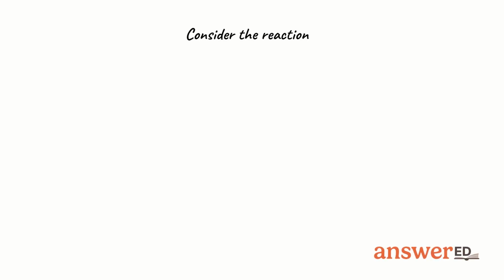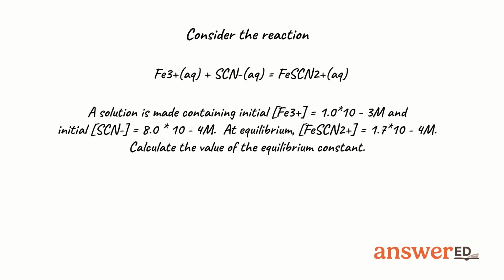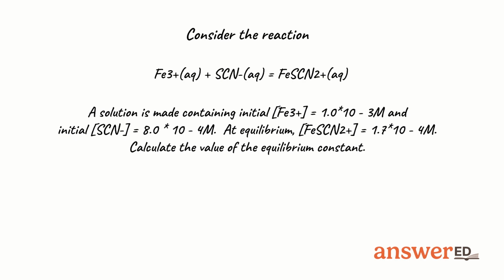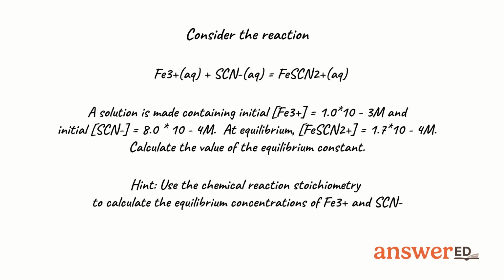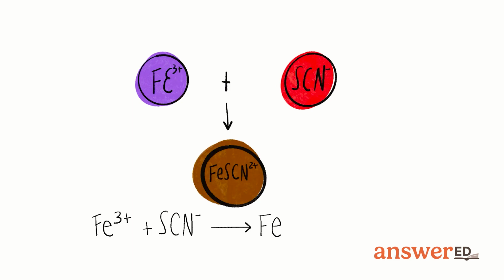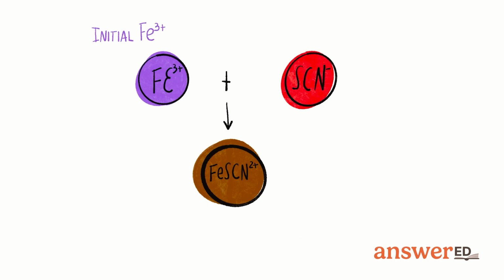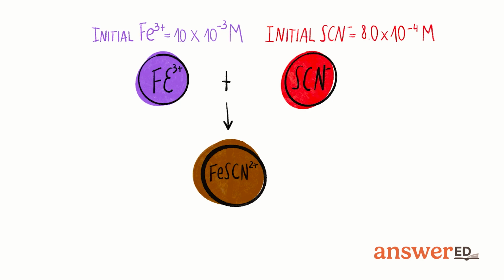Determining the Equilibrium Constant from Initial and Final Concentrations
Explore the method to determine the equilibrium constant for a reaction between iron III ions and thiocyanate ions. Learn to deduce equilibrium concentrations from initial values and reaction stoichiometry. Grasp the importance of the equilibrium constant value of 325.1 in assessing the reaction's favorability.

Question:
Consider the reaction.

Fe3+(aq) + SCN-(aq) ⇄ FeSCN2+(aq)

A solution is made containing initial Fe3+ = 1.0 x 10-3 M and initial SCN- = 8.0 x 10-4 M. At equilibrium, FeSCN2+ = 1.7 x 10-4 M. Calculate the value of the equilibrium constant. Hint: Use the chemical reaction stoichiometry to calculate the equilibrium concentrations of Fe3+ and SCN^-.

StudySoup delivers curated study tools tailored for university students, empowering them to grasp more in less time. Our content zeroes in on key concepts, presented in a format that resonates best with student learning styles. Dive into our carefully crafted video content that aligns with general education and core curriculum, setting students up for exam success. Plus, for those navigating the intricacies of STEM courses, StudySoup offers invaluable tools crafted to support your higher education journey.